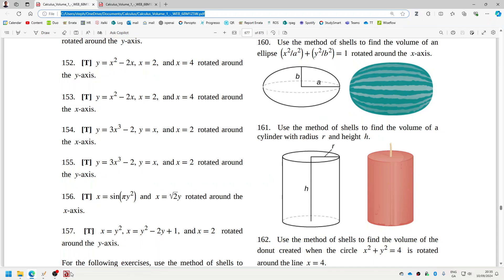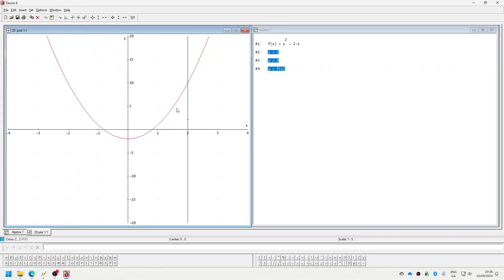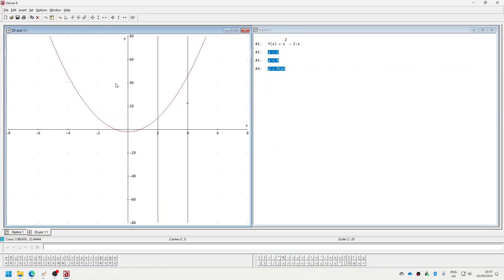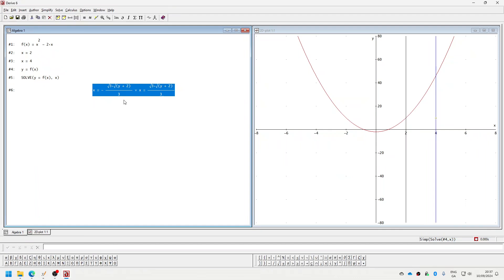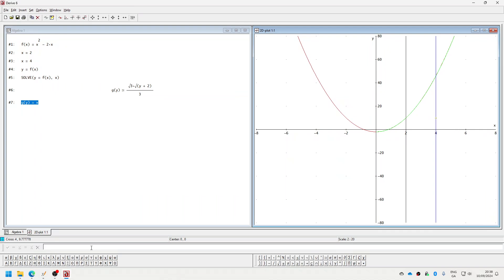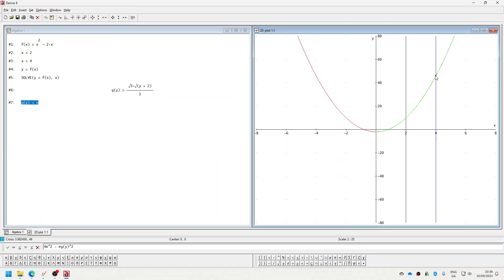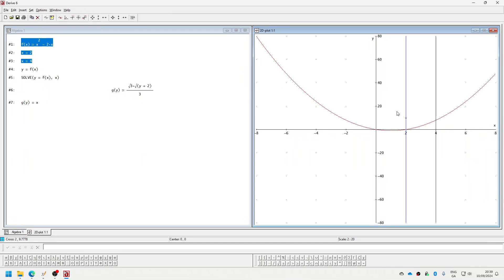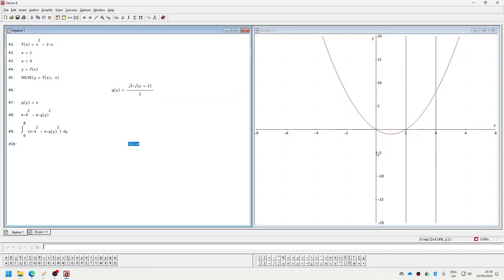Openstax Calculus Volume 1 Exercise 6.3 Question 152